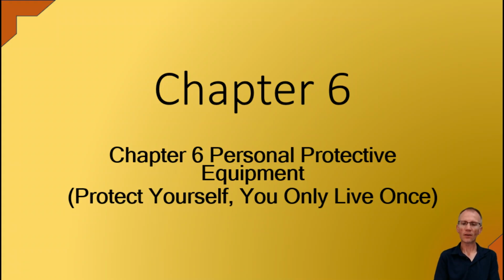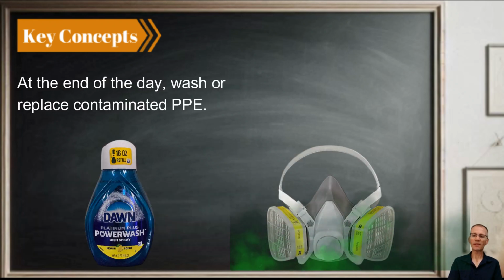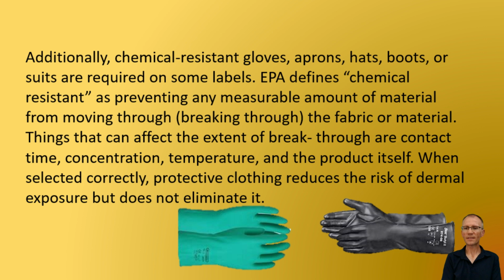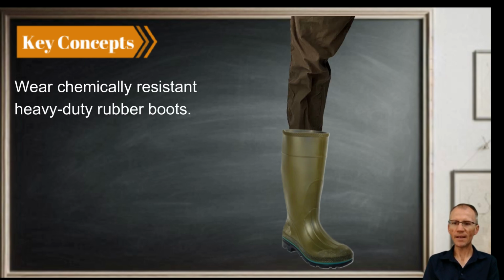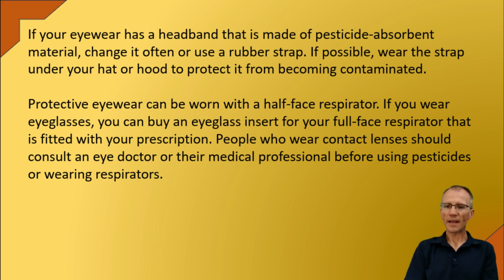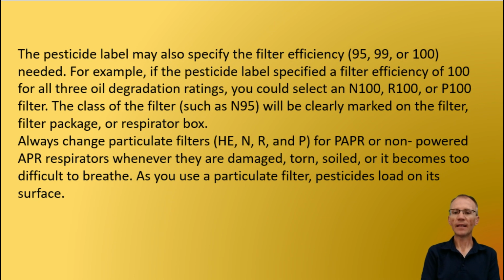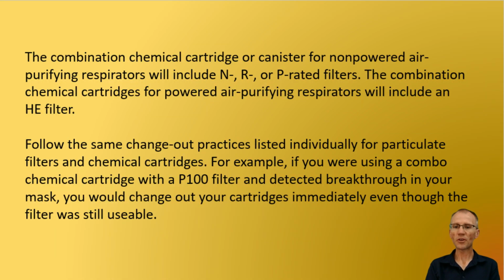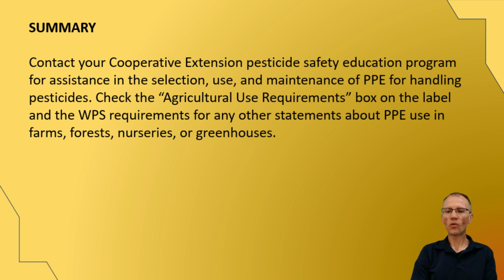Chapter 6 First Take